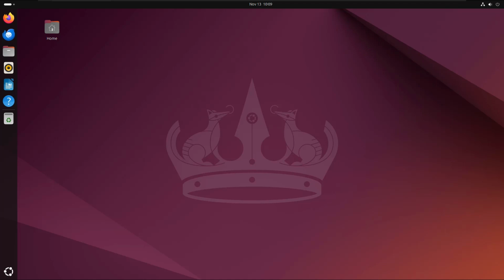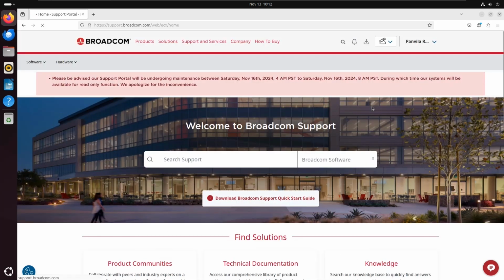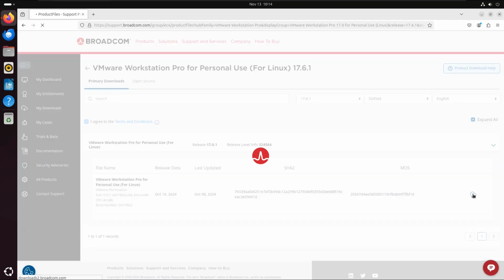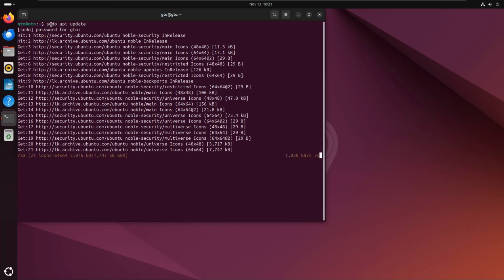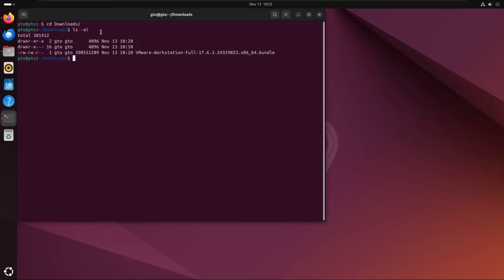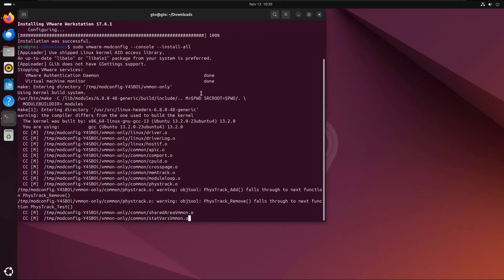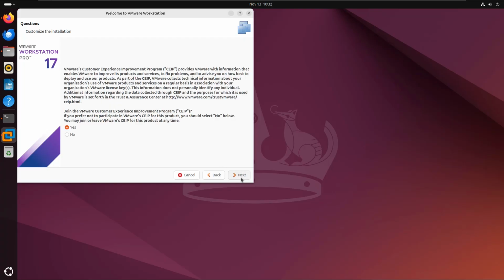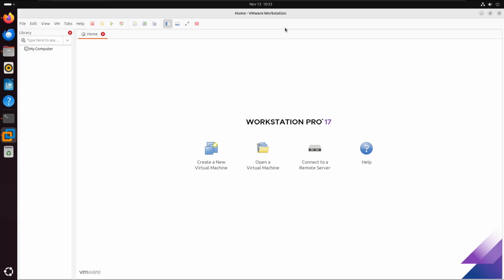VMware Workstation Pro for Ubuntu User: How to Download and Install VMware Workstation Pro on Ubuntu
Downloading and Installing VMware Workstation Pro on Ubuntu: A Step-by-Step Guide

In this video, we take you through the entire process of downloading and installing VMware Workstation Pro on Ubuntu. Whether you're new to virtualization or looking for a straightforward guide, this tutorial will help you set up VMware Workstation Pro for Ubuntu users from scratch. We’ll navigate Broadcom's official site, download the Linux-compatible installer, and complete the setup on Ubuntu, including all required configurations to get you up and running.

🔍 What You’ll Learn:
* How to download VMware Workstation Pro for Ubuntu from the Broadcom official website.
* Step-by-step instructions to install VMware Workstation Pro on Ubuntu.
* Essential terminal commands to update Ubuntu and install necessary VMware modules.
* Final configuration tips to install VMware Workstation Pro free on Ubuntu for personal use.

⚙️ Course Content:
* Logging in to Broadcom's site and locating VMware Workstation Pro download install on Ubuntu.
* Downloading the Linux-compatible VMware Workstation Pro installer.
* Instructions for how to download and install VMware Workstation Pro on Ubuntu.
* Running terminal commands to install VMware Workstation Pro free for Linux users.

📚 Who Should Watch:
* Linux users wanting to set up VMware Workstation Pro for Ubuntu users.
* System administrators and IT professionals exploring virtualization options on Linux.
* Anyone looking for an easy-to-follow guide on how to VMware Workstation Pro download free and install on Ubuntu.

Download and Install VMware Workstation Pro on Ubuntu
Virtualization for Beginners
Linux for System Administrators

Got questions about how to install VMware Workstation Pro on Ubuntu or setting up VMware Workstation Pro free for Linux users? Drop them in the comments, and we’ll be happy to help!